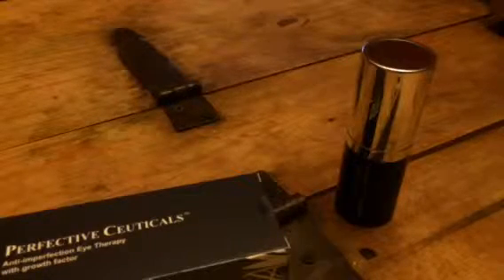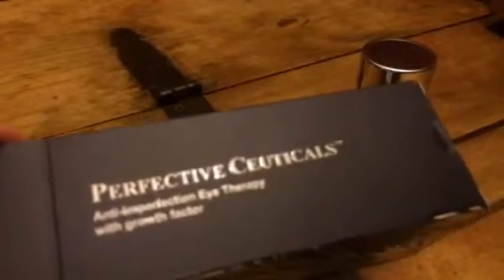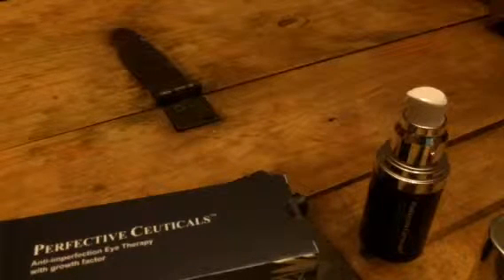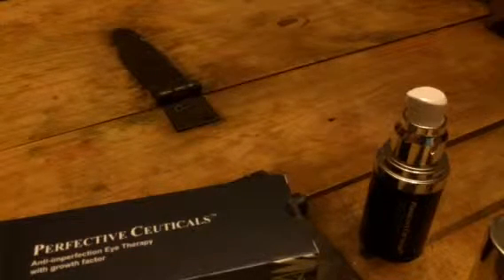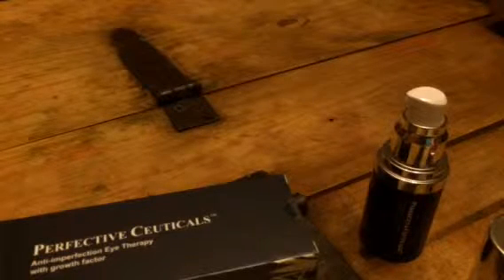Perfective Ceuticals Anti-Imperfection Eye Therapy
I just got this great anti-imperfection eye therapy from Perfective Ceuticals. This is a great eye therapy product. It is not oily or greasy, feels great on the skin. Absorbs quickly and evenly. I use this twice a day on the under parts of my eyes. This really helps to clear up any bags or dark circles. I have really noticed a difference in the appearance of my skin since use it. My eyes even appear more vibrant. It’s also a really great moisturizer for the eye area. I use this twice a day. I love the bottle design. It comes in a pump bottle so you can get just the right amount. Simply tap it under the eyes with your ring finger and feels and works great! I received this item complimentary or at a reduced price for my honest review. However, I only recommend products I truly love and use to my readers.